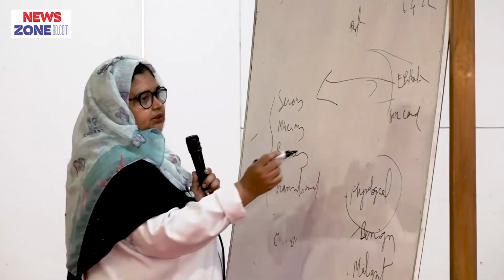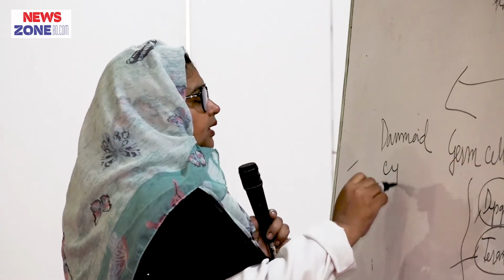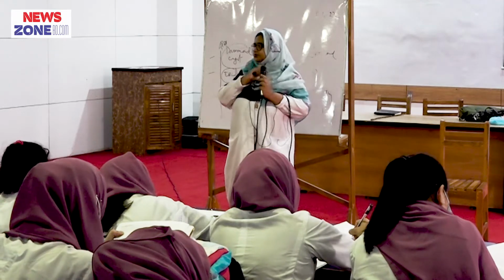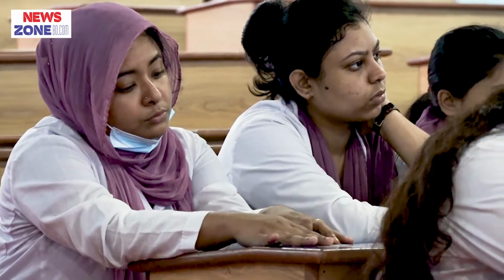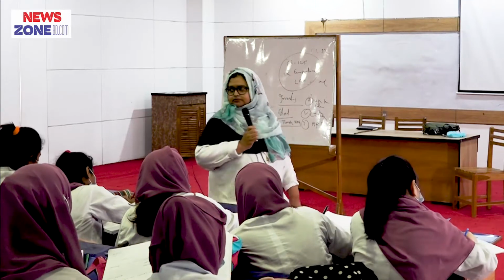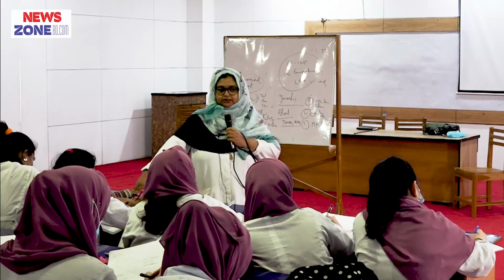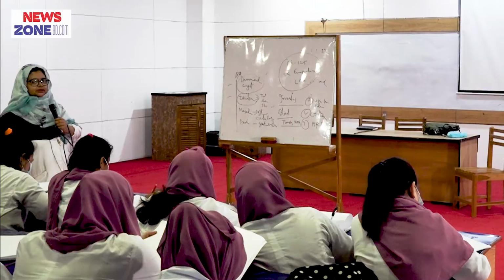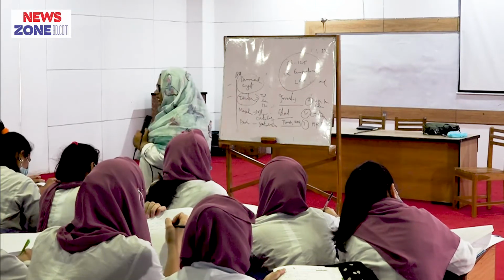Pelvic Tumor Final Part II Prof. Dr. Badrunnesa Begum II Head Dept. Of Gynae & Obs II ASWMC